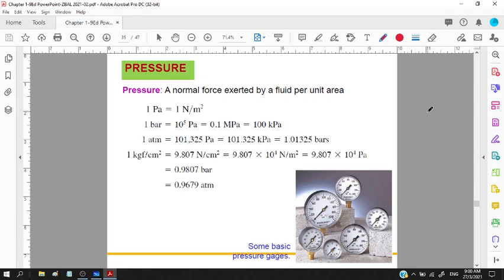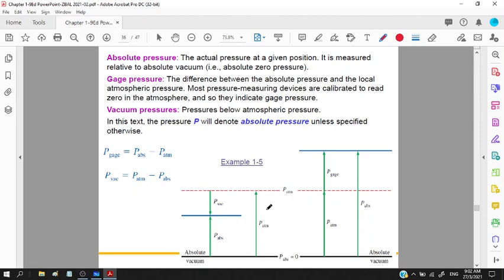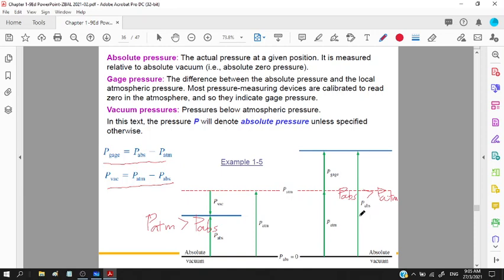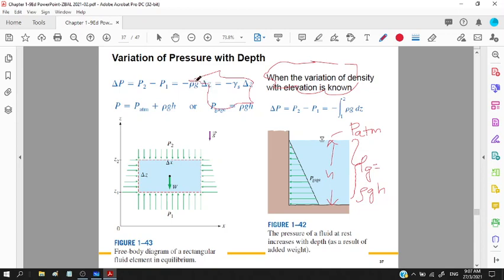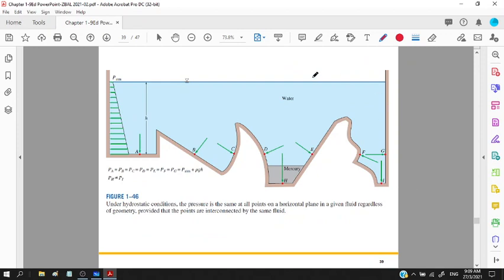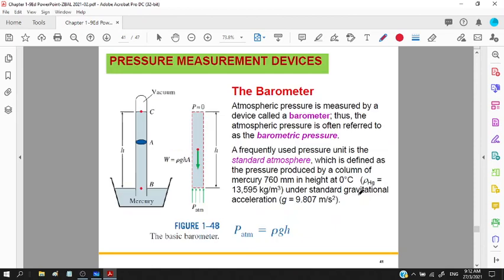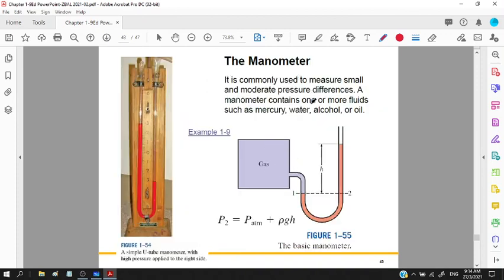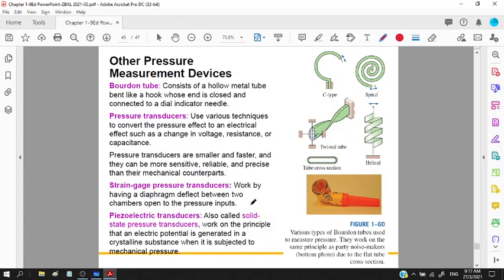2413-Basic Concept Lecture 4